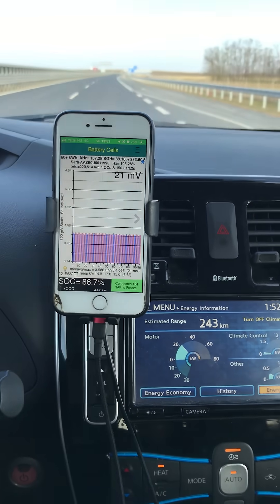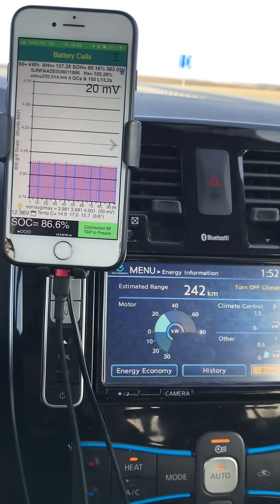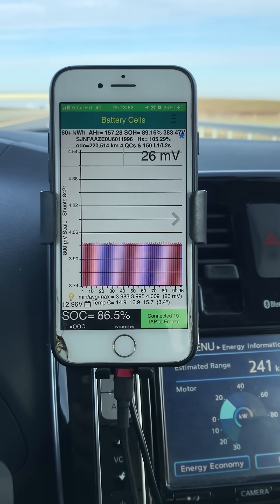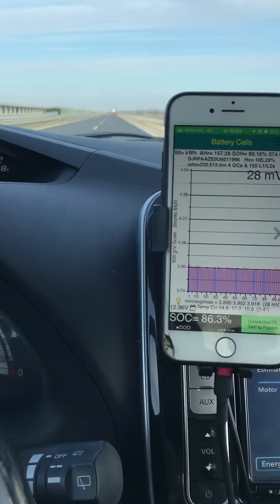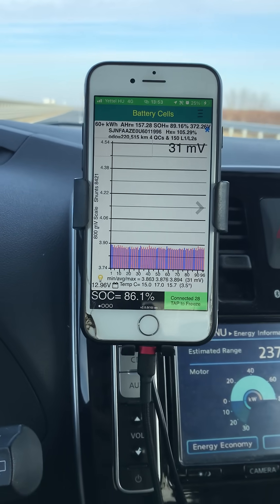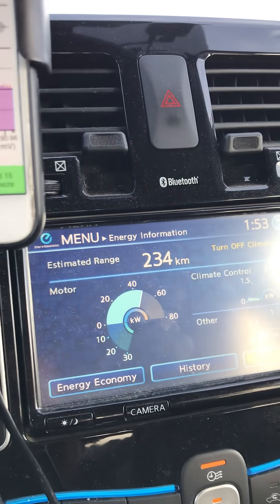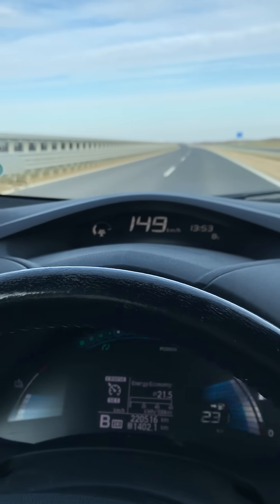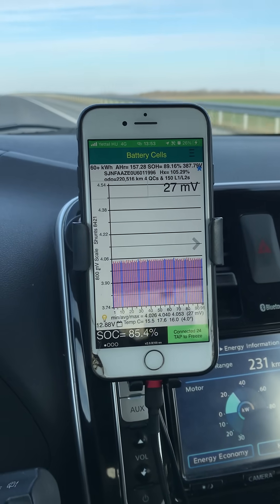Stress Testing a Nissan Leaf battery with LeafSpy - the only way to test fully - this one is amazing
As a counter to the oft-shown 'bad' stress tests on older or degraded or faulty Leaf battery packs, I thought I'd run this one , to show how amazing they can be, when treated well - this one NEVER sits for extended periods at 100% charge, and the 1% drop in annual SOH is testament to the quality of these packs & cars.